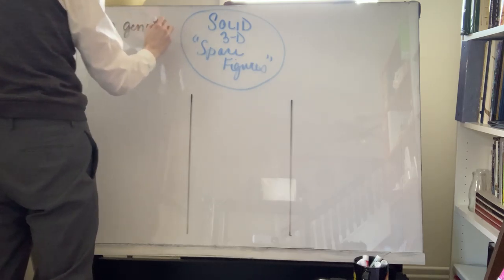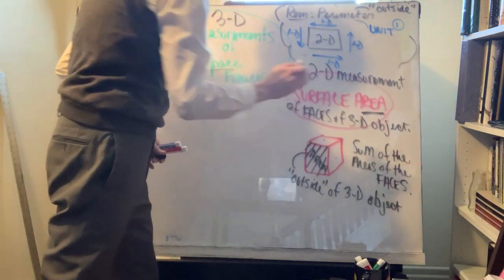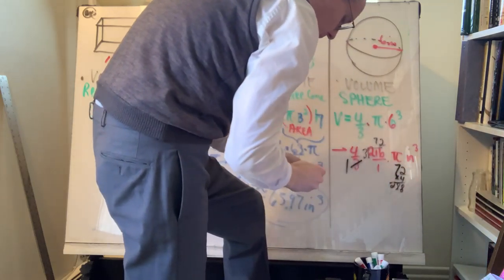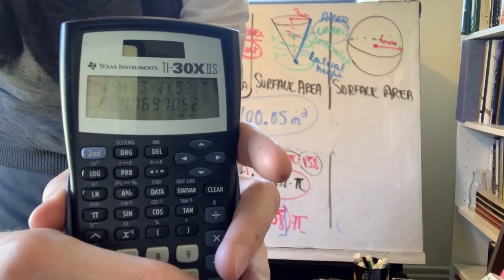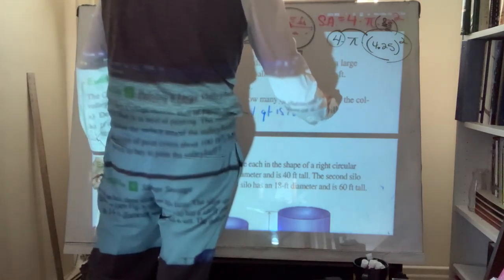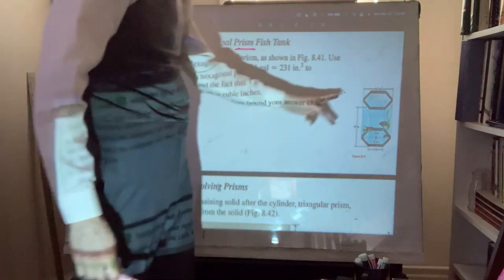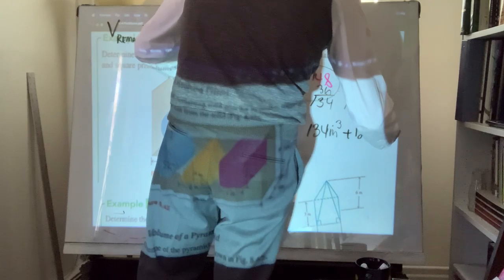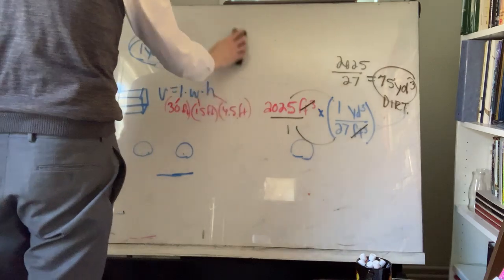Notes for : MAT-114 , Section 8.4 ; 3/29/2021